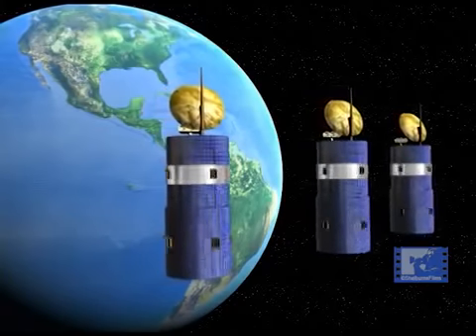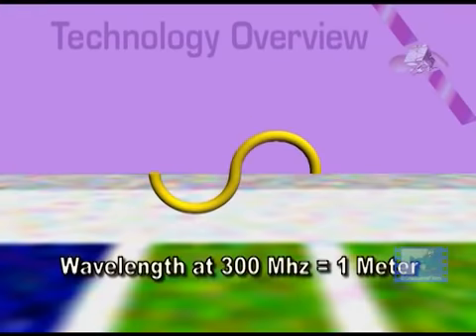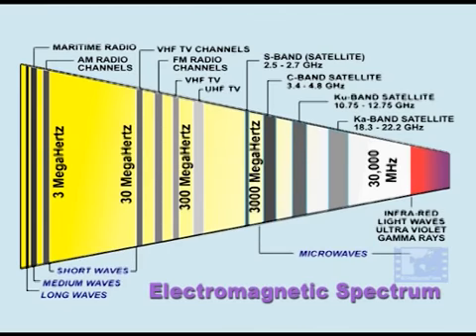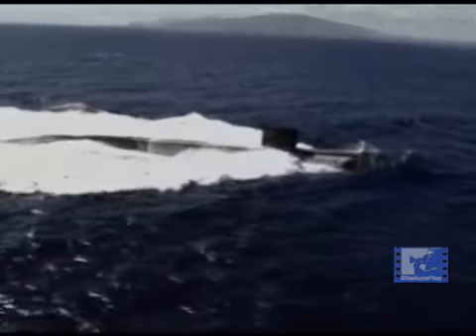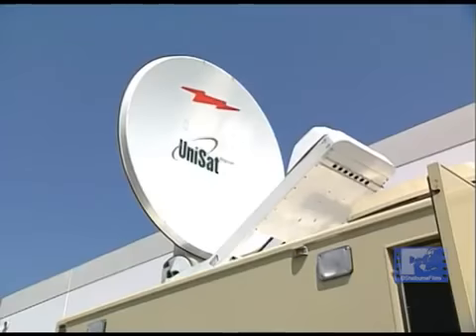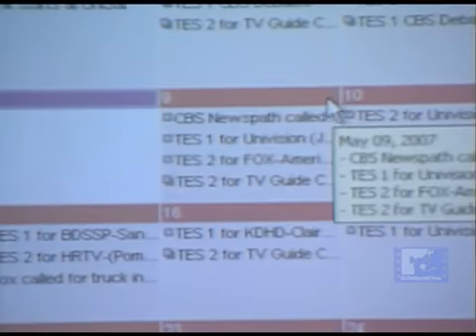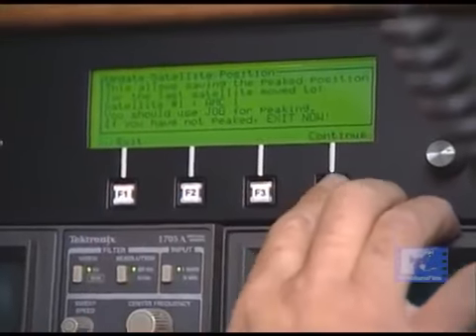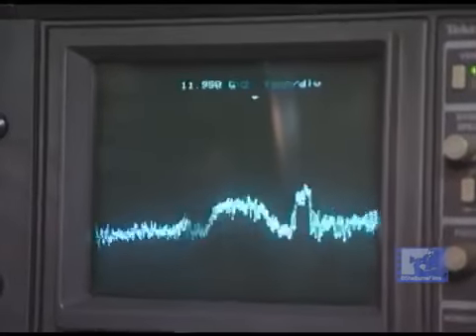Satellite Technology Overview